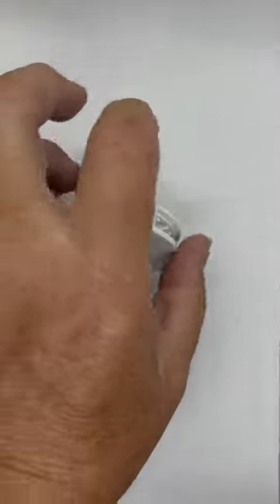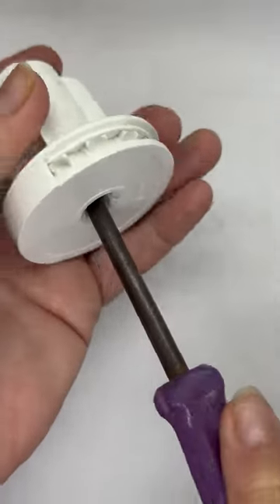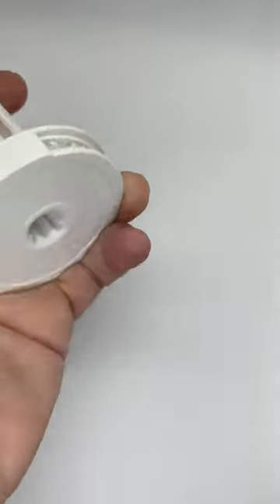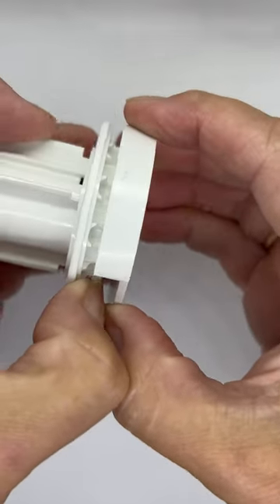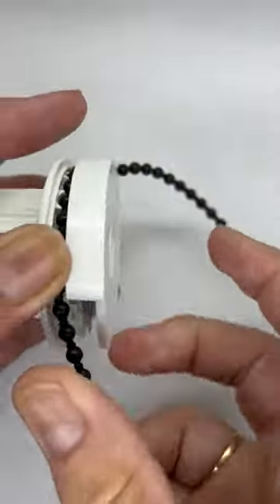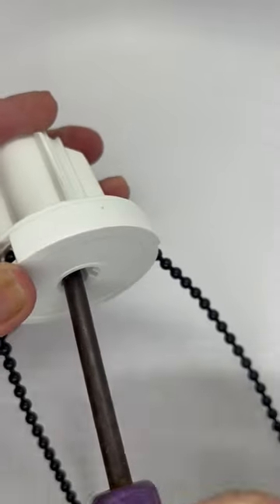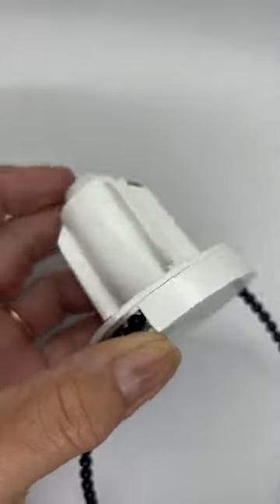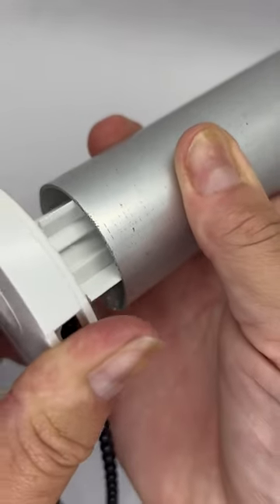Changing roller blind chain Acmeda System